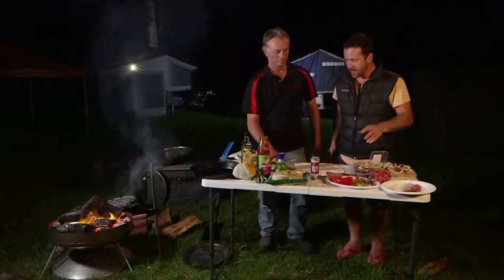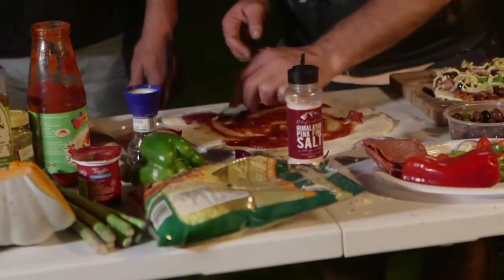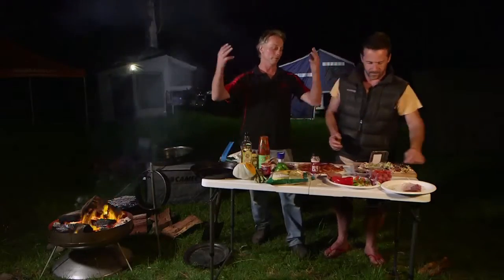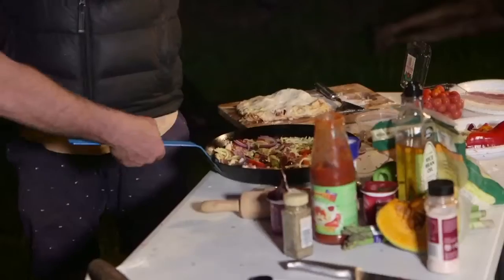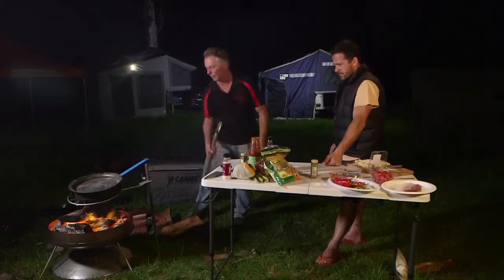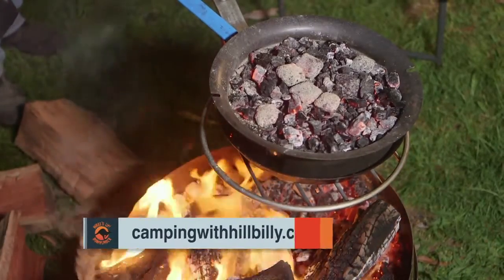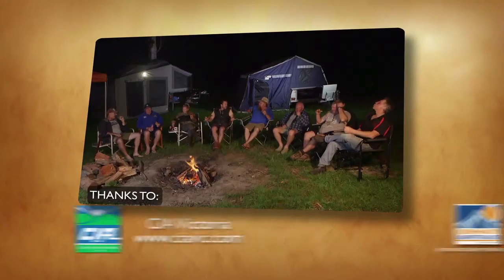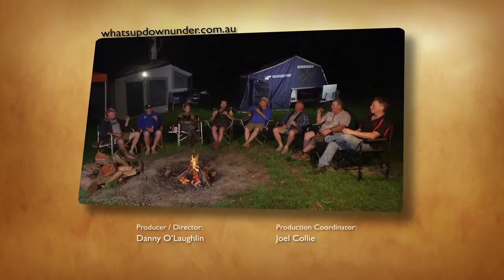WUDU Series 6 Episode 23 Hillbilly Camping Gear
Terry and Macca talk to Mick from Hillbilly Camping Gear as they cook up some pizzas